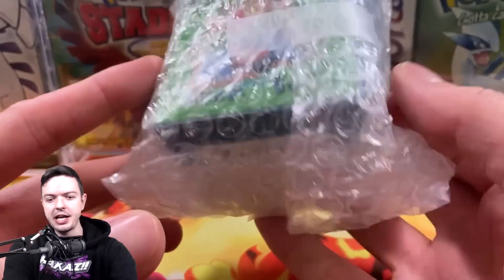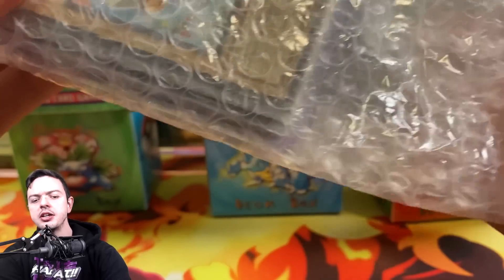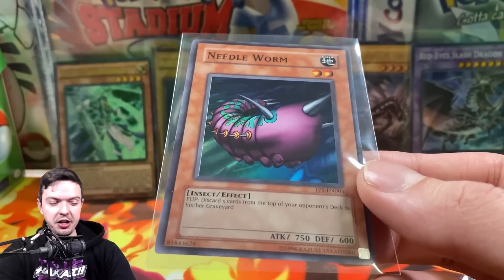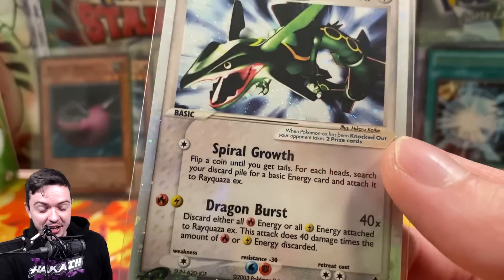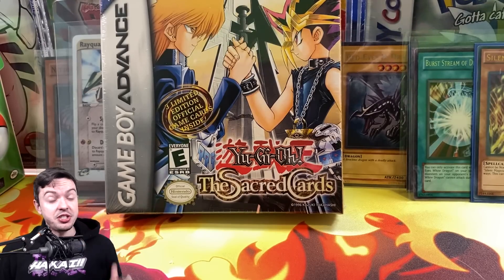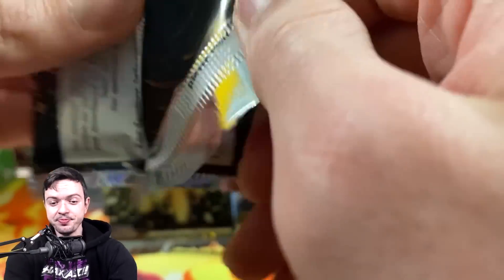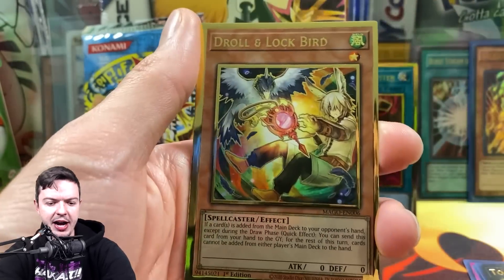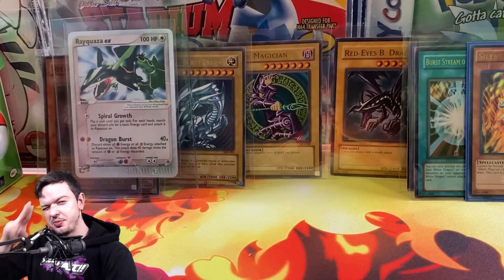YOU SENT ME WHAT NOW!? I Was Sent A Mystery Pokemon & Yugioh Box!